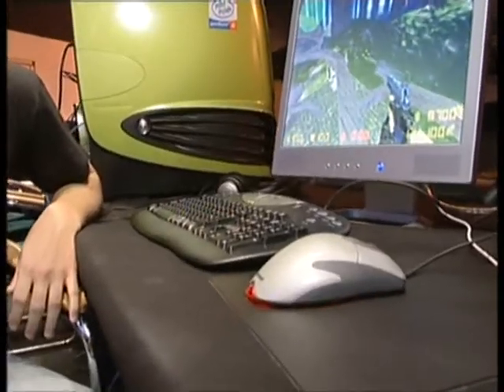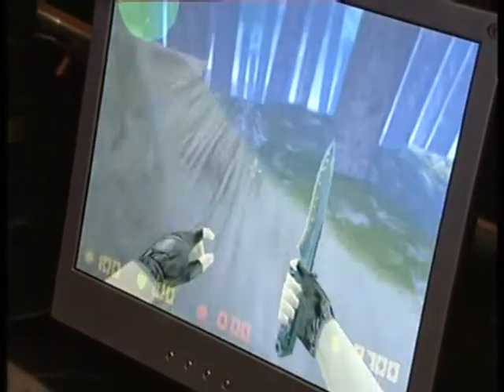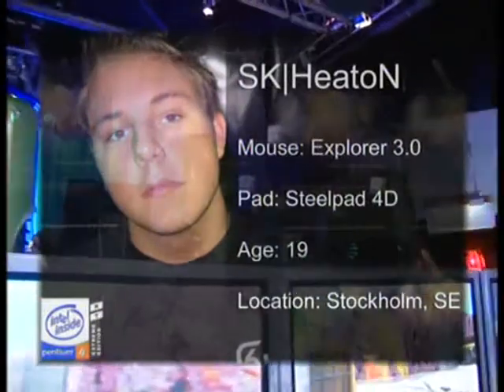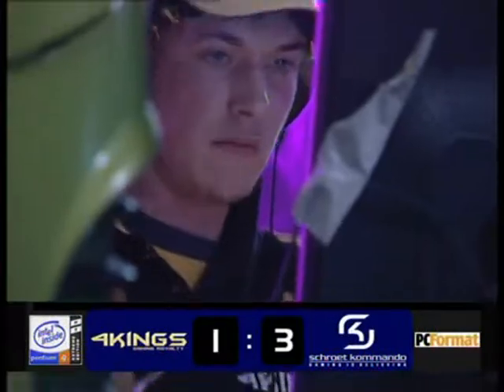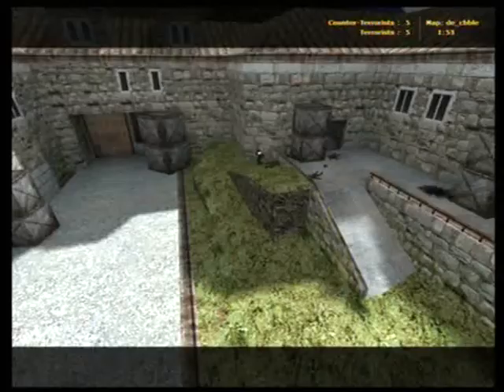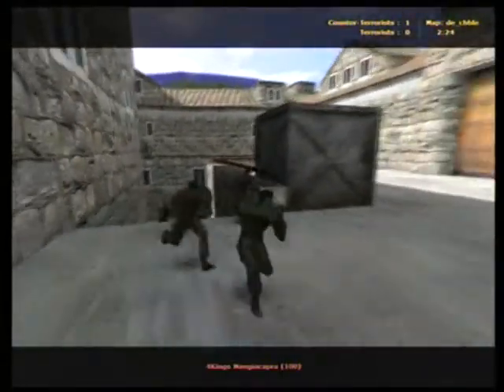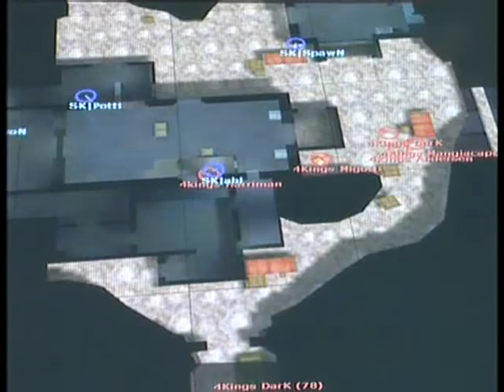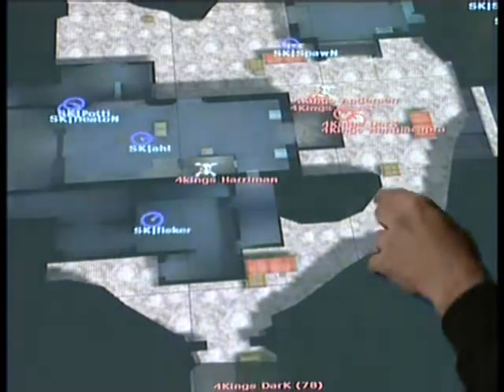Extreme Edition Challenge 2 (2004)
A sequel to the Intel-sponsored event of the previous hosted by Intel. Since last years event Counter-Strike has been updated to the 1.6 version with the two teams 4Kings (Gaming Royalty) and SK-Gaming (Swedish SoPowerhouse). Superb overview of the map "de_nuke" with 2 levels of the playing field. Music once again used effectively with introductions onto the stage with a special interview with SK|fisker and his unique playing skills.